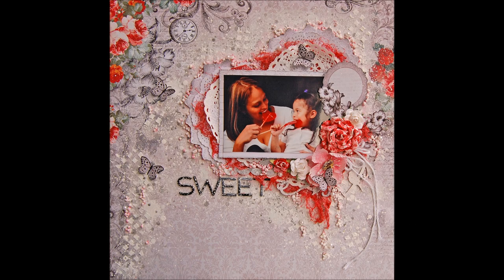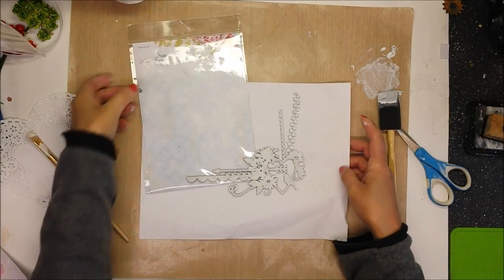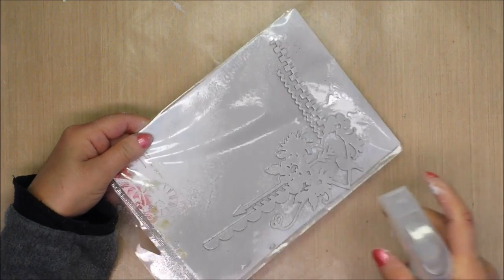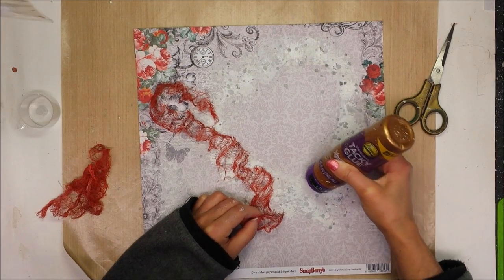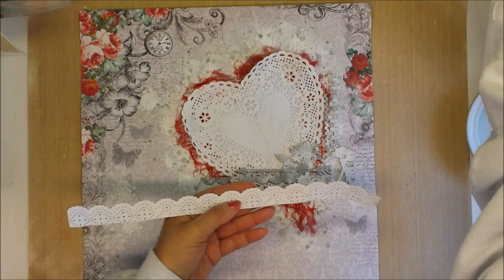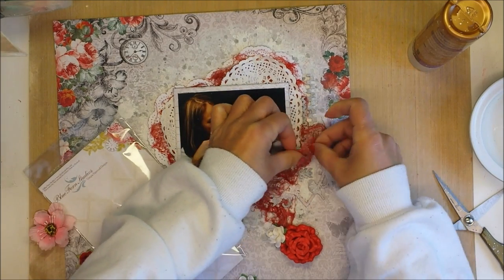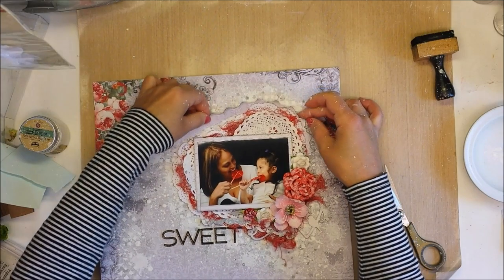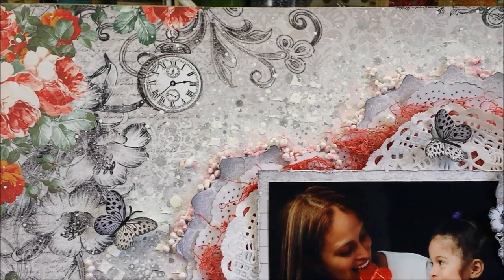Sweet- Scrapbooking-Mixed Media Layout for My Creative Scrapbook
A step by step mixed media layout with the February LE kit by My Creative Scrapbook featuring: Scrapberrys, Blue Fern Studios and Prima Marketing.